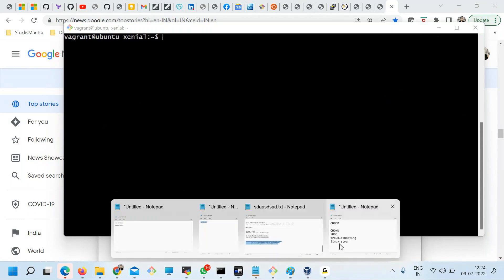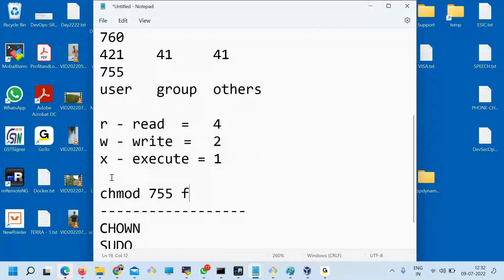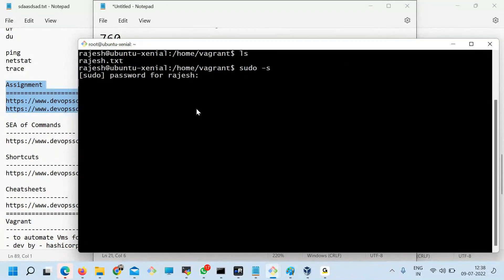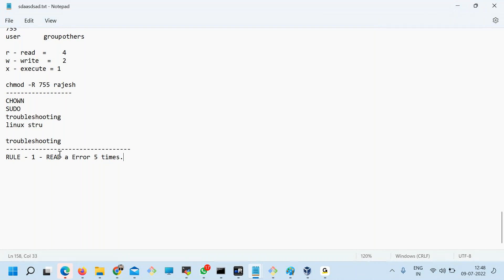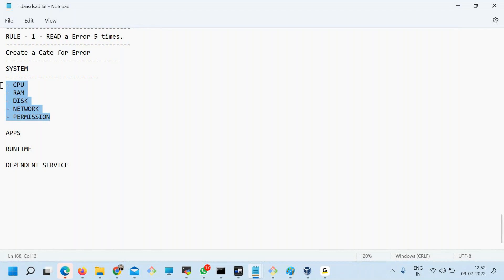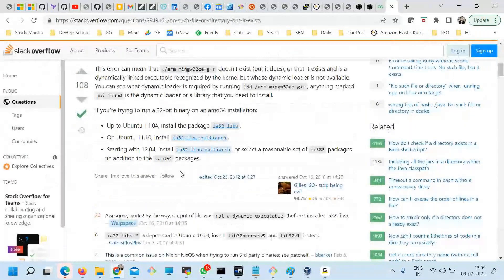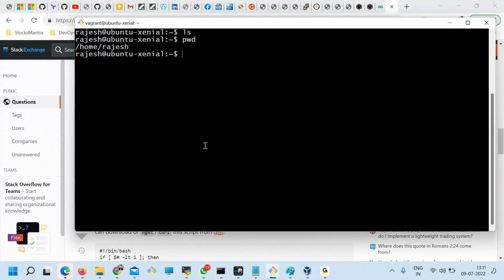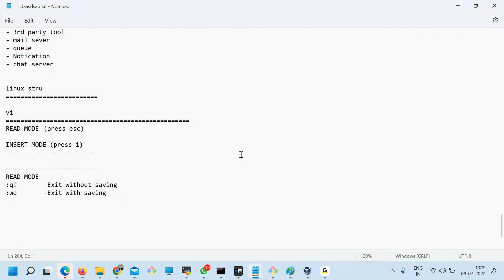Session -3 | Linux VirtualBox Vagrant Tutorials | Part- 2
Agenda
👉 Update system packages using package manager (e.g., apt, yum, dnf)
👉 Configure network settings, including IP address, DNS, and proxy settings
👉 Install and configure firewall (e.g., iptables, firewalld) to secure the system
👉 Create user accounts and set appropriate permissions
👉 Install essential software and tools for development or specific use cases
👉 Set up backups and schedule regular backups of important data
👉 Configure system logging for monitoring and troubleshooting
👉 Set up time synchronization with NTP (Network Time Protocol) for accurate timekeeping
👉 Install and configure a web server (e.g., Apache, Nginx) for hosting websites or applications
👉 Install and configure a database server (e.g., MySQL, PostgreSQL) for data storage
👉 Set up email services (e.g., Postfix, Sendmail) for sending and receiving emails
👉 Install and configure a DNS server (e.g., BIND) for domain name resolution
👉 Implement security measures, such as enabling SELinux, setting up SSH key-based authentication, and disabling unnecessary services
👉 Set up monitoring tools (e.g., Nagios, Zabbix) for system health and performance monitoring
👉 Configure system backups and disaster recovery plans
👉 Install and configure a version control system (e.g., Git) for code management
👉 Set up virtualization (e.g., KVM, Docker) for running virtual machines or containers
👉 Implement security updates and patches regularly to protect against vulnerabilities
👉 Set up user and group permissions for fine-grained access control

Top 10 Certifications in the world
1. DevOps Certified Professionals (DCP)

2. Site Reliability Engineering Certified Professionals (SRECP)

3. DevSecOps Certified Professionals (DSOCP)

4. Master in DevOps Engineering (MDE)

5. Kubernetes Certified Administrator & Developer (KCAD)

6. GitOps Certified Professional (GOCP)

7. Master in Observability Engineering (MOE)

8. MLOps Certified

9. DataOps Certified Professional (DOCP)

10. AiOps Certified Professional (AIOCP)